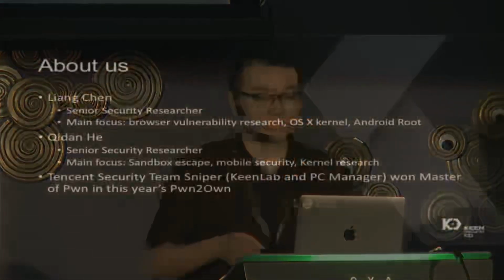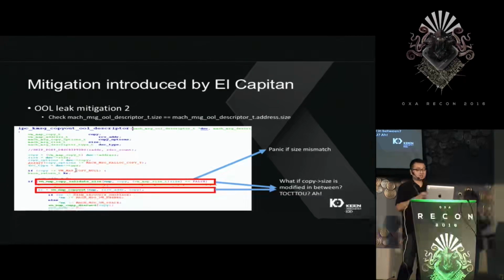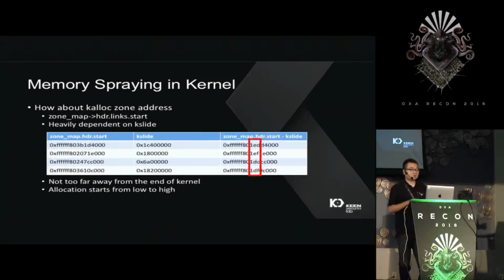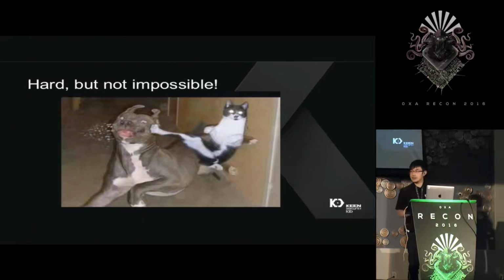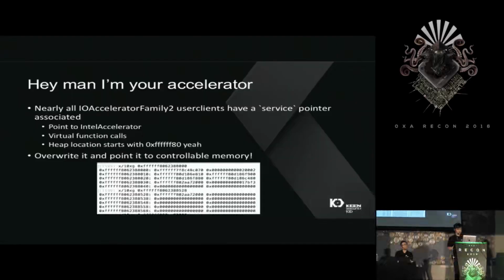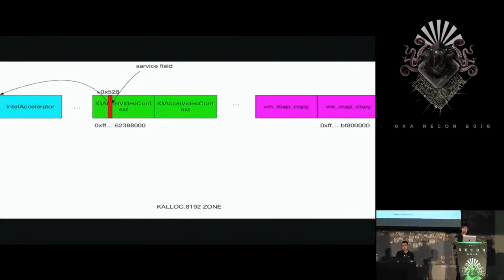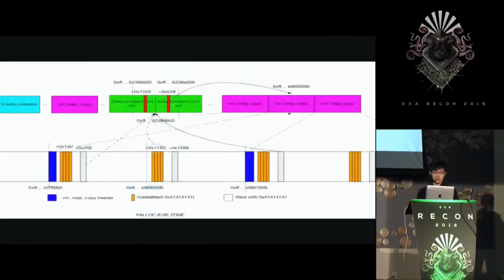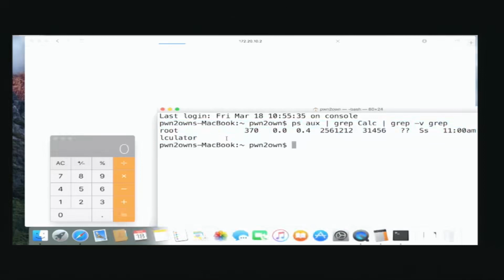liang chen qidan he Shooting the OS X El Capitan Kernel Like a Sniper